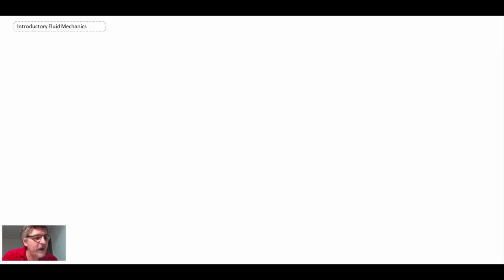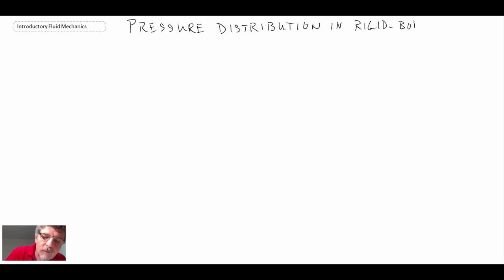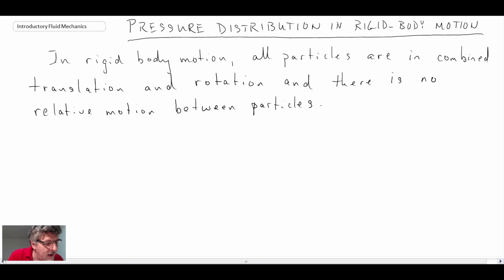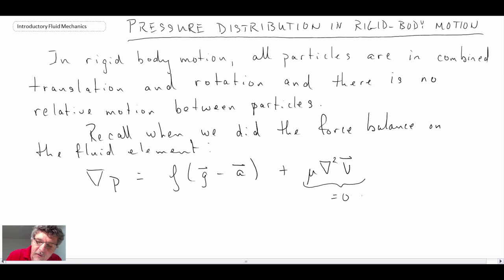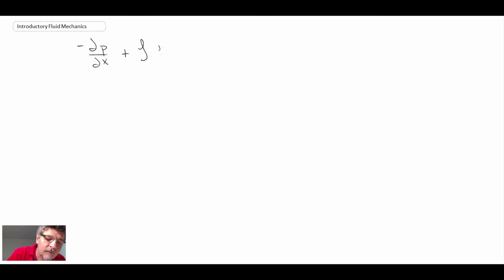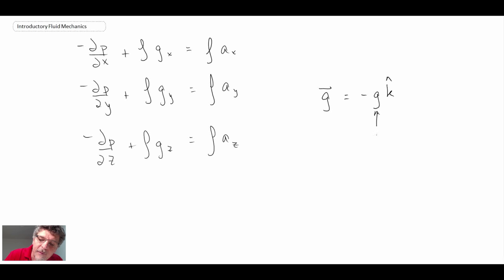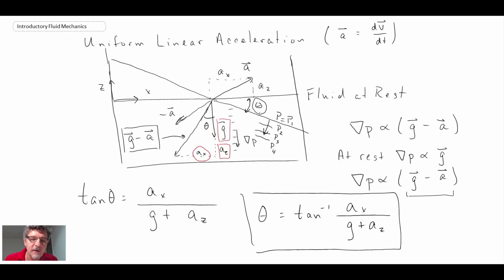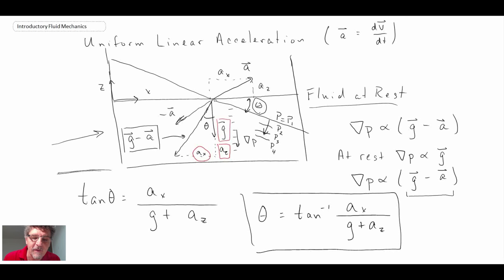Introductory Fluid Mechanics L6 p4 - Pressure Distribution in Rigid Body Motion